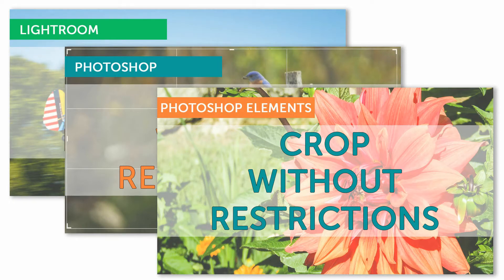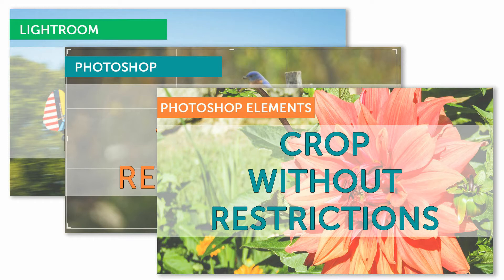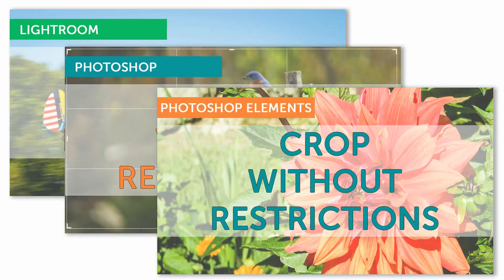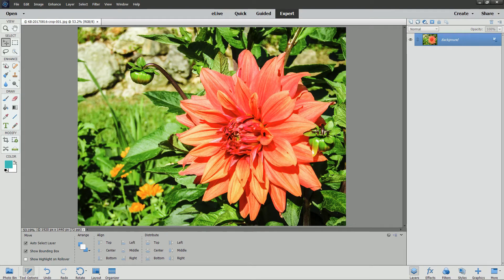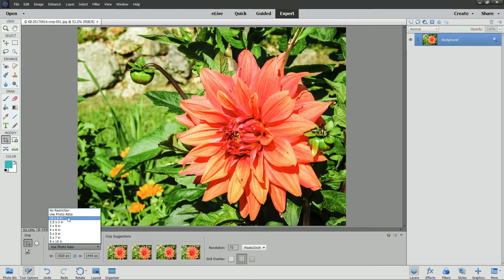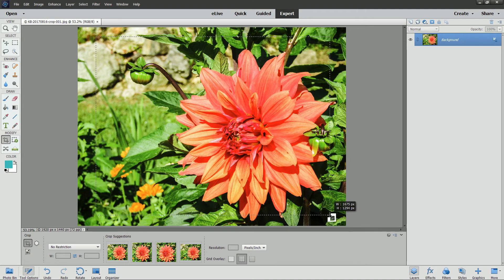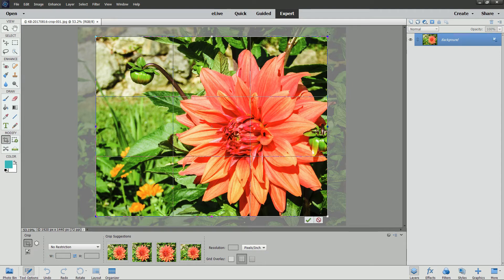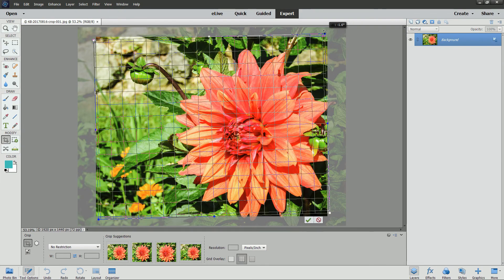Photoshop Elements: Crop With No Restrictions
Learn how to crop a photo freely without restricting the crop to a ratio or specific dimensions.